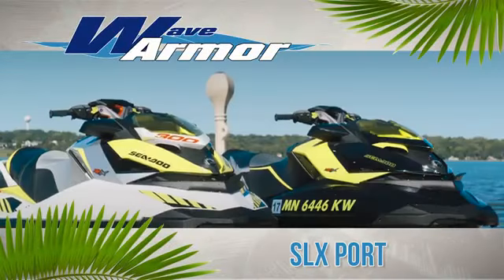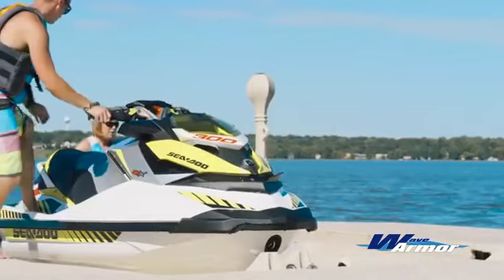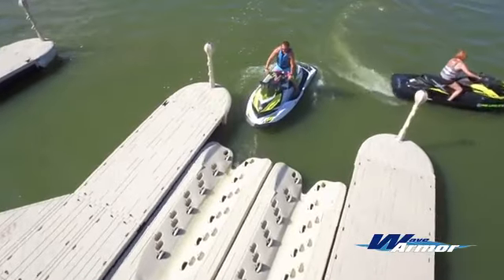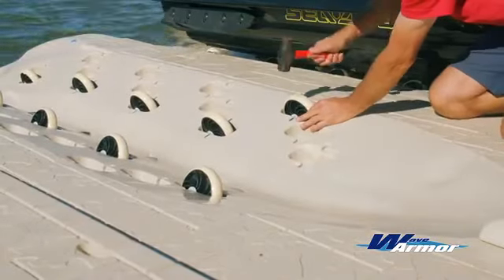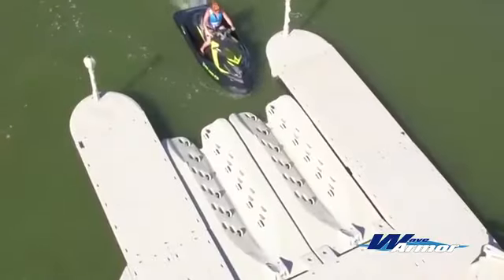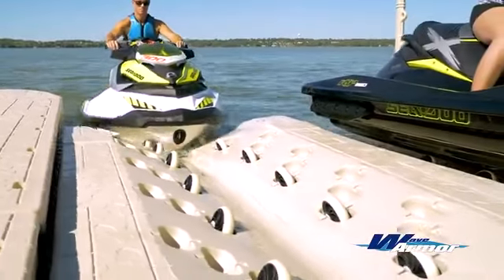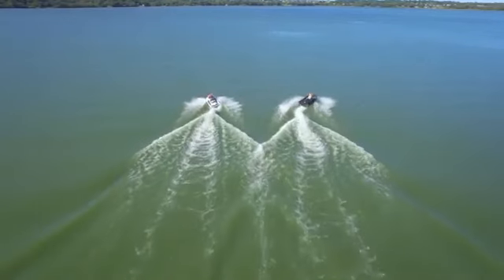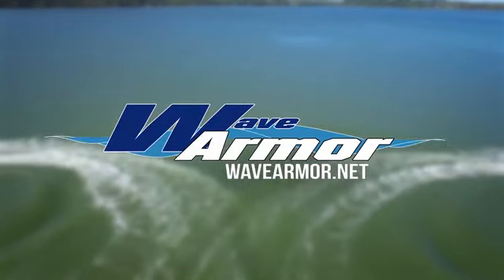POWERBOAT & SAFARI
KUWAIT🇰🇼 & GCC
10 am - 8 pm
📌Chaparral
📌Robalo
📌Bayliner
📌Regal
📌Cruisers Yachts
Showroom:
24929954
92227051